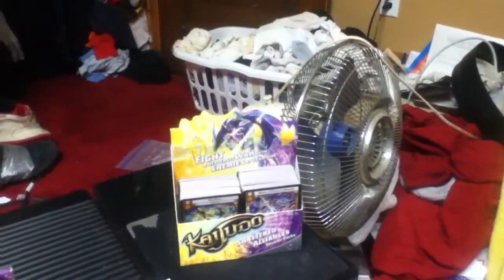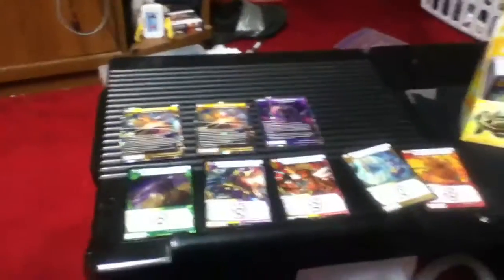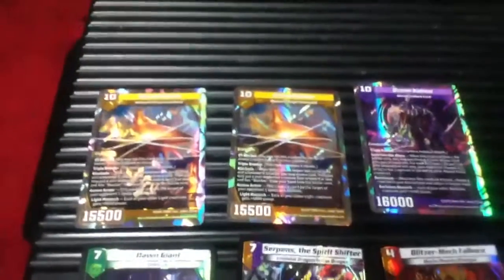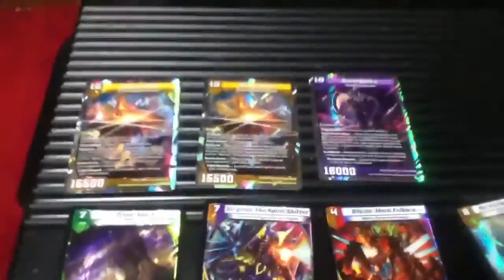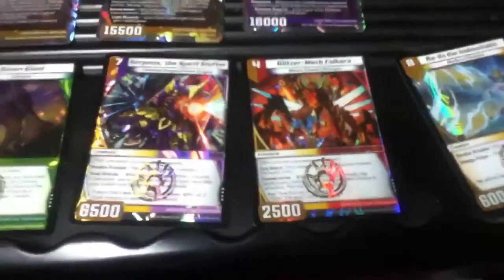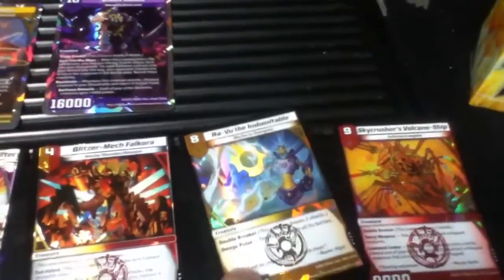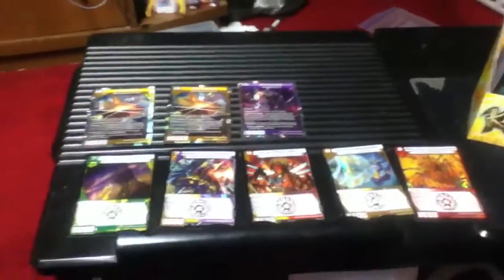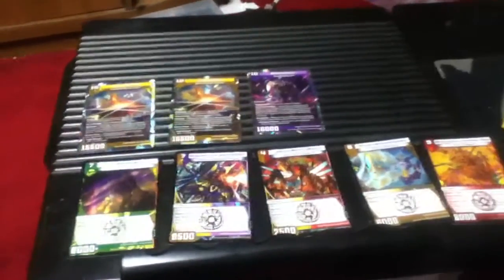Best shattered alliances box part 1